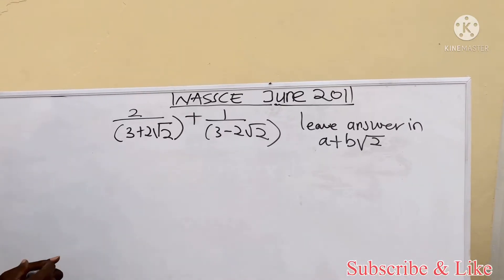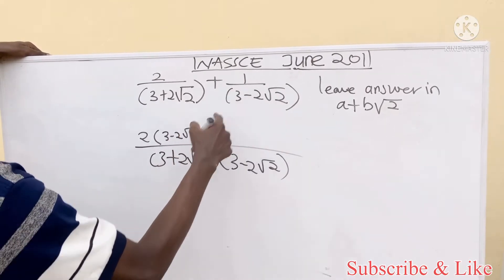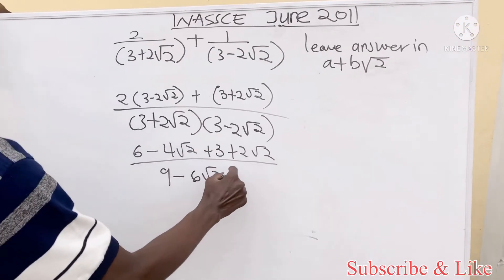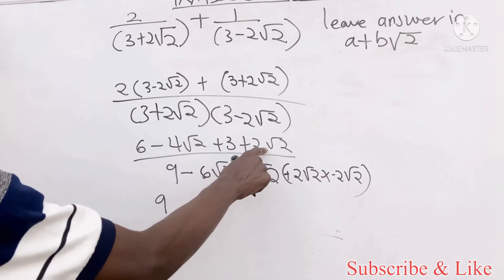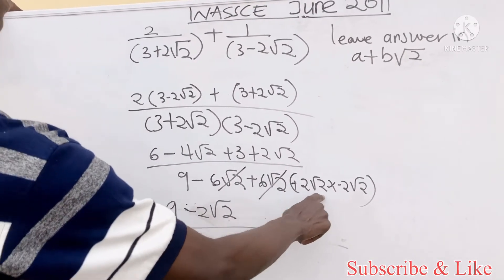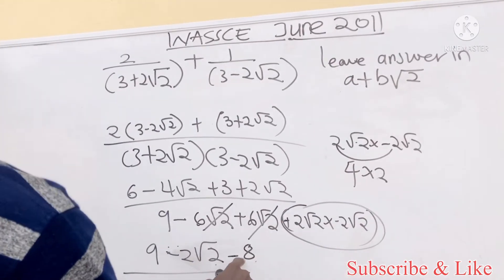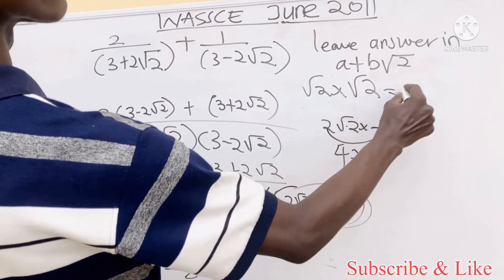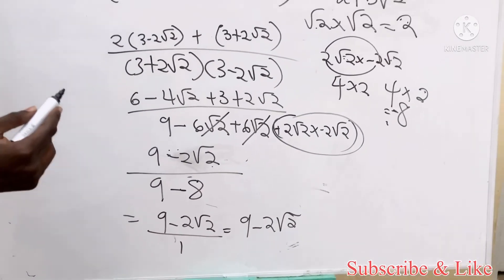Likely 2021 WASSCE Math Question || tricky surds question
Likely WASSCE 2021 Mathematics Exams, tricky surds question.